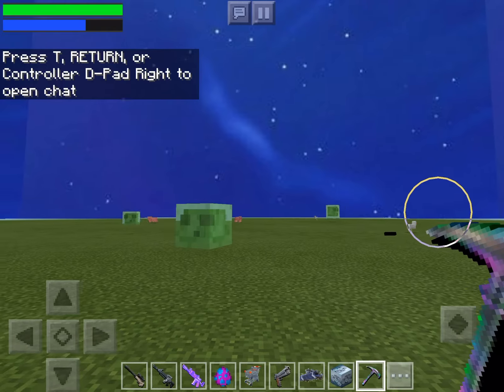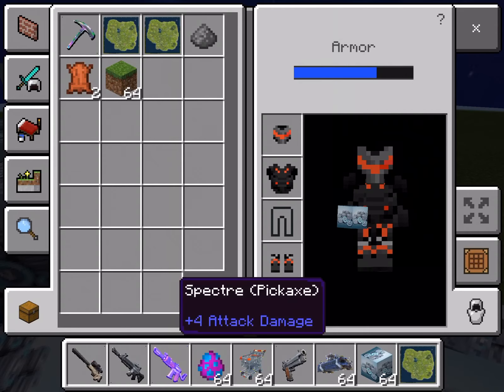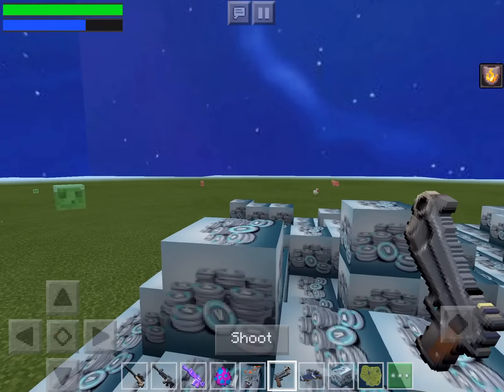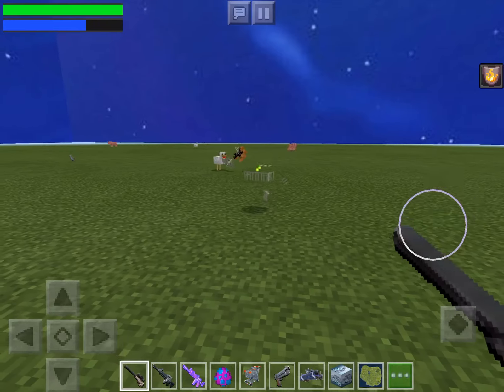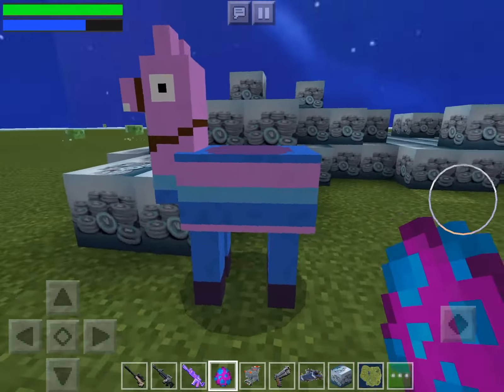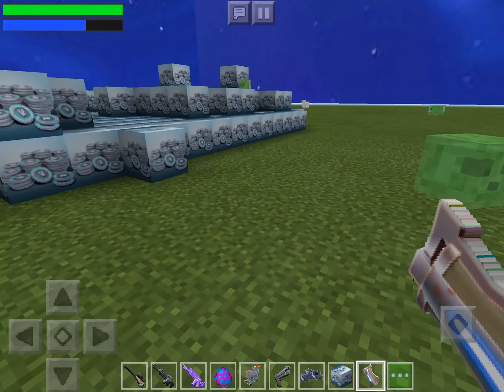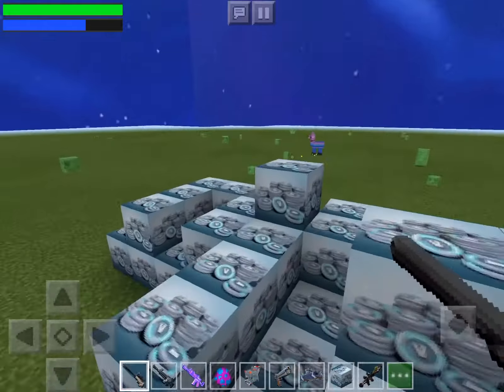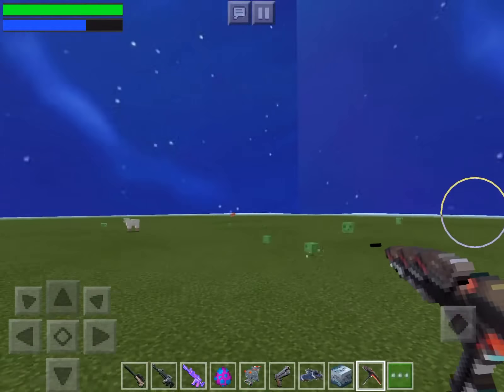Minecraft Fortnite Mods!